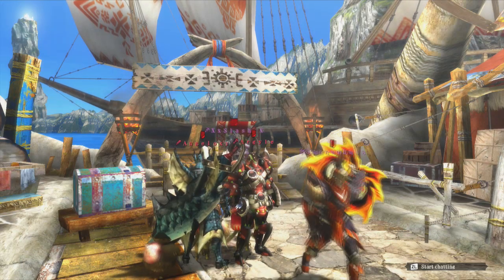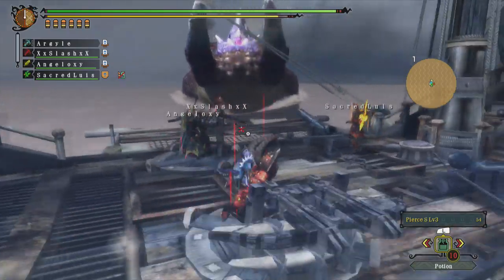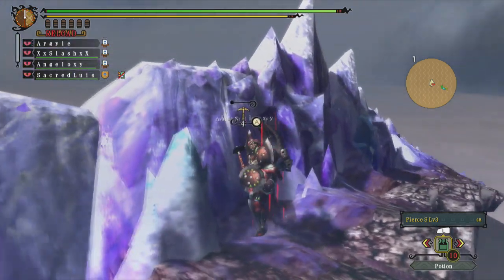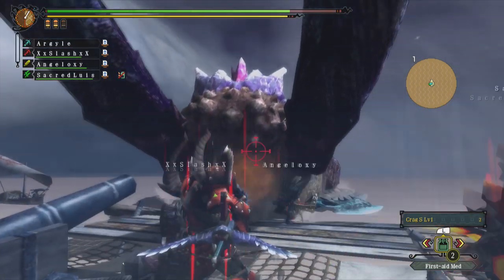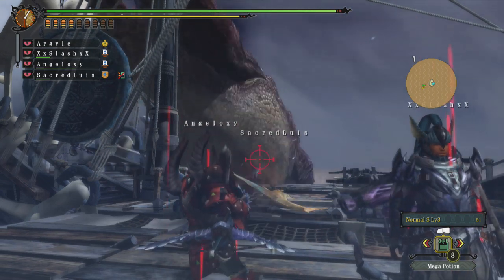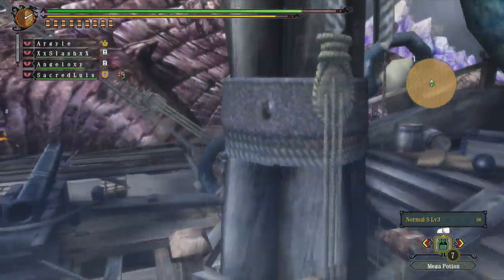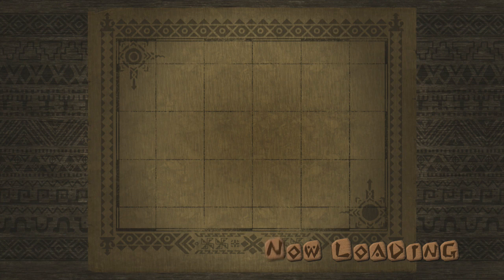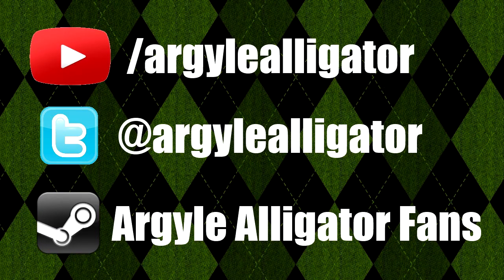Let's Hunt a Hallowed Jhen Mohran (Monster Hunter 3 Ultimate)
Taking on an elder dragon in one of the more unique fights in MH3U, the Hallowed Jhen Mohran! Also the party leader gave me fish to hold before the fight, then demands them from me mid-fight, some people.